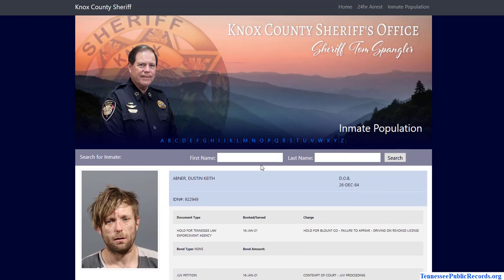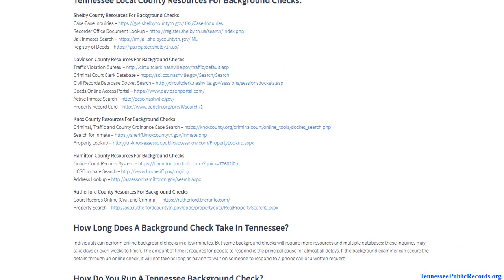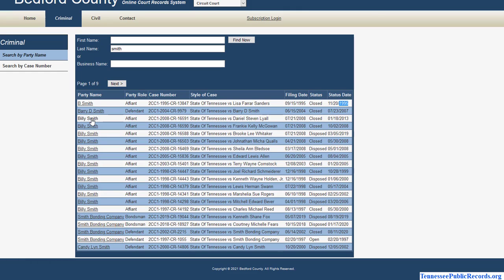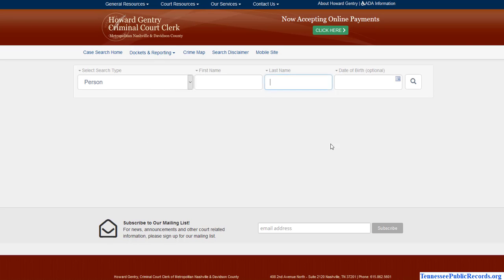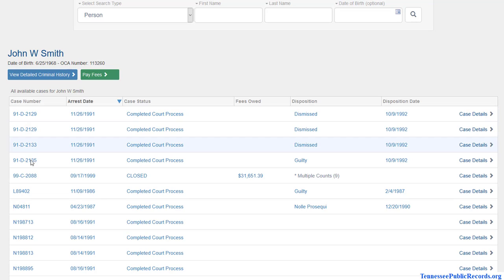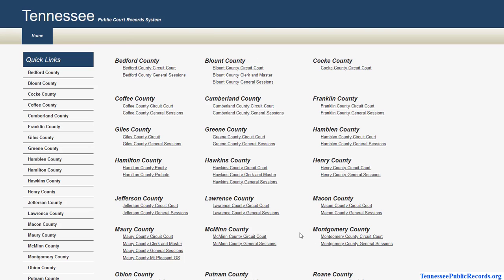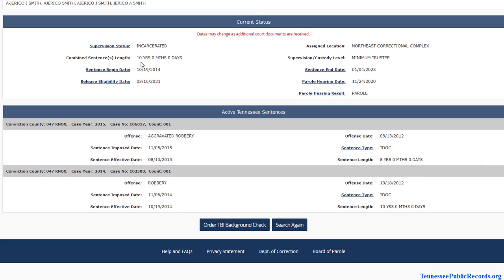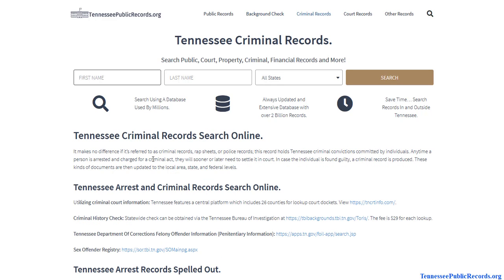Free Criminal Background Check In Tennessee (Criminal and Arrest Records Search Online).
An arrest record is an individual’s record of being apprehended by the police in Tennessee. It’s not the same as a criminal record. It will not show if the person was guilty of the criminal offense in court. An arrest record is commonly stored both in a paper report or as an electronic file.
Get Help With The Following.
Free Criminal Background Check Tennessee
Free Tennessee Criminal Background Check
Tennessee Criminal Background Check
Free Tennessee Criminal Records
Free Tennessee Arrest Records
Top Cities and Counties In Tennesse.
Shelby County
Davidson County
Knox County
Hamilton County
Rutherford County
Nashville-Davidson
Memphis
Knoxville
Chattanooga
Clarksville